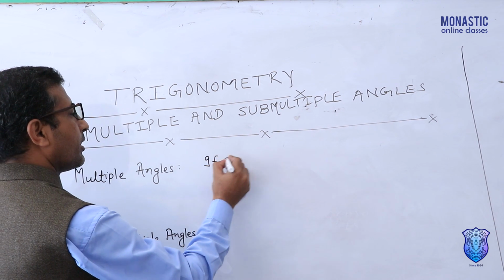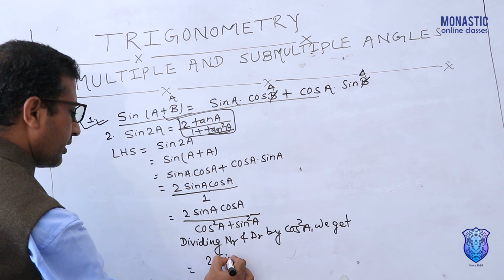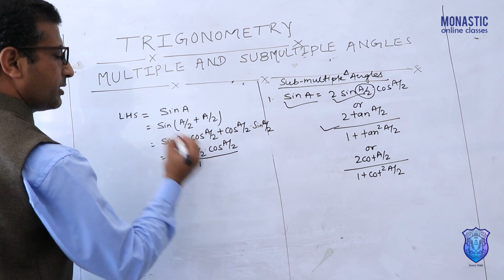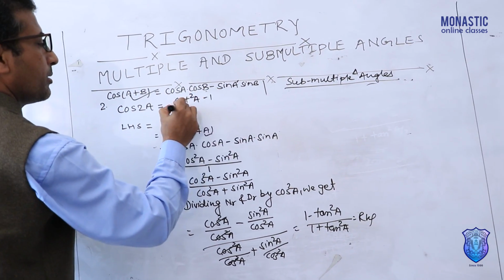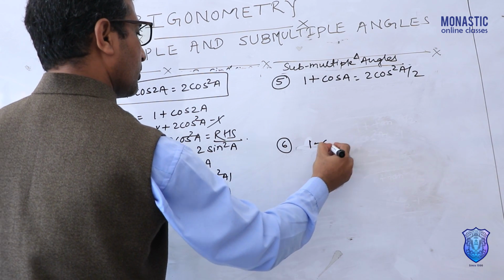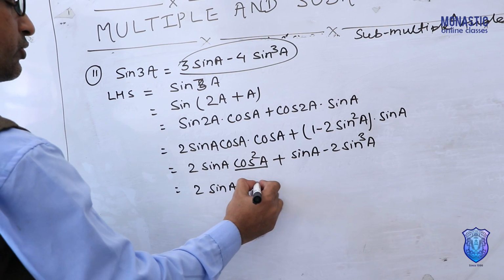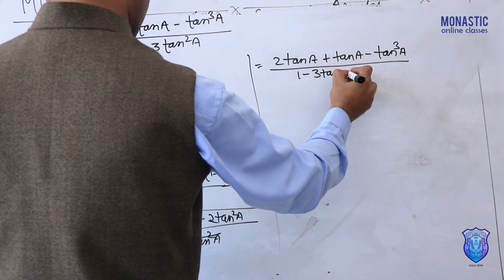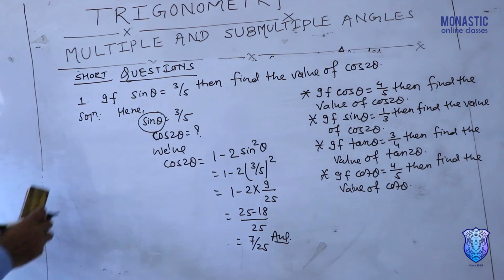Class 10 Trigonometry Part 1 By Shailendra Sir | Monastic Online Classes